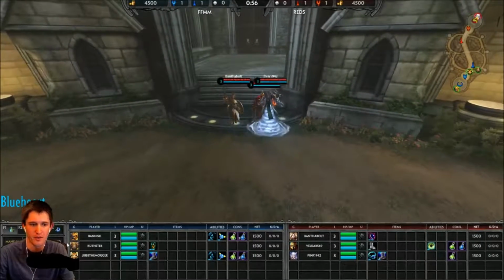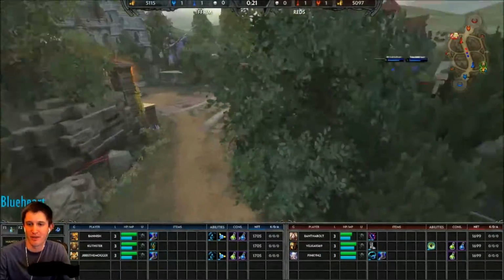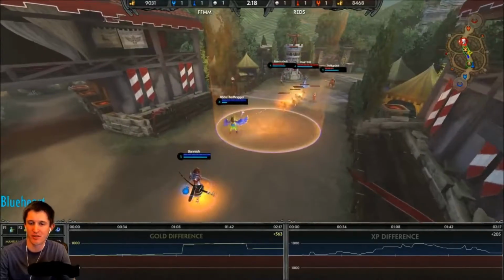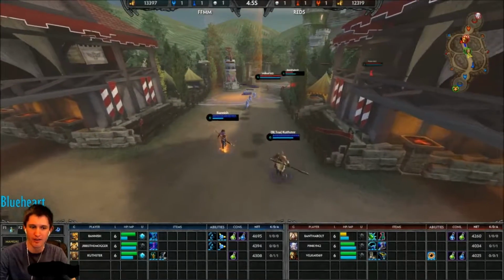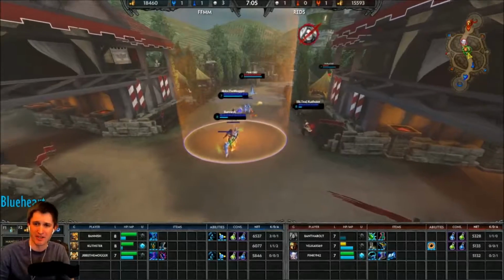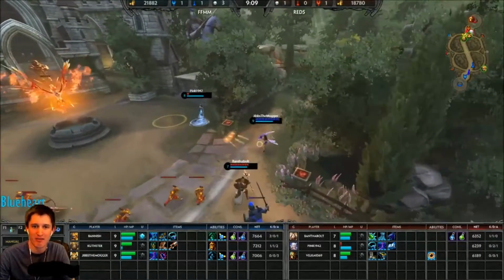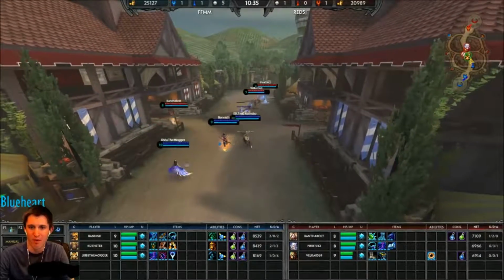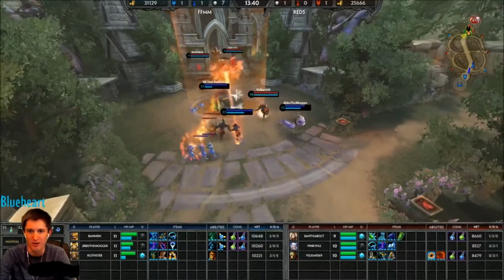♥ MNSL Week 4: FFMM vs R5 Game1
♥ MOG Nation Smite League Week 4 match
Funky Furry Mogger Monkeys vs Red 5 game 1